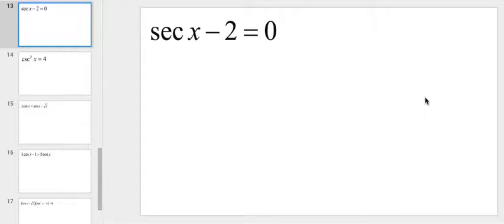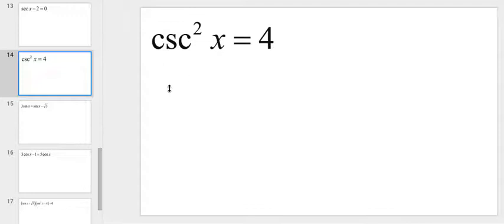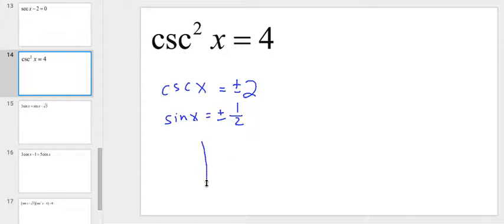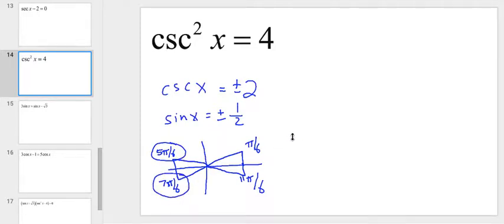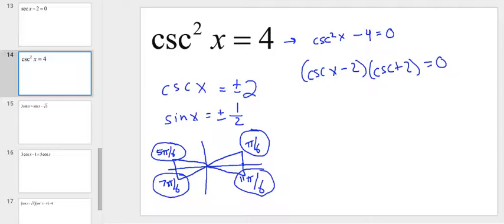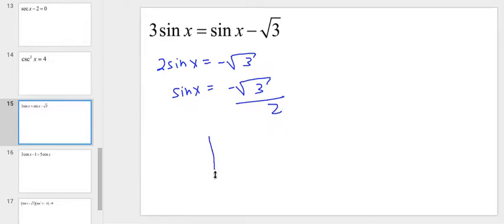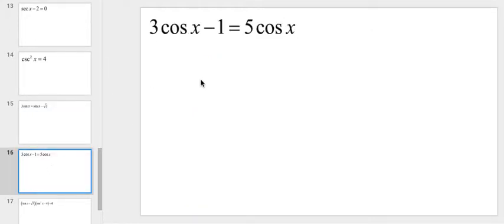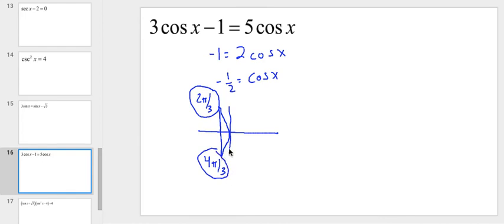Solve Trig by Factoring 13 16